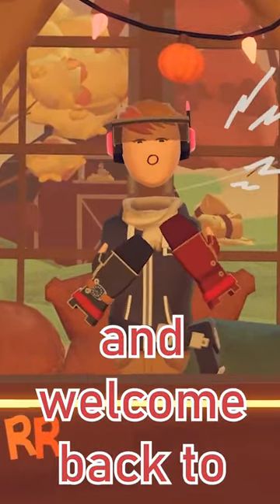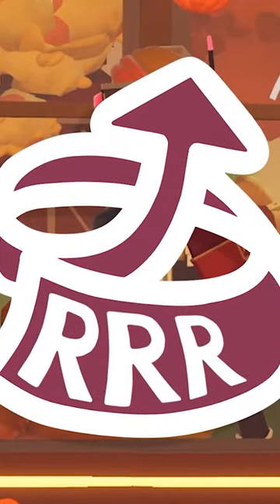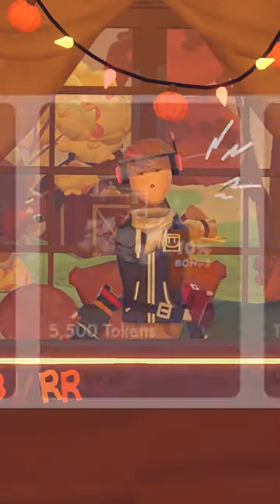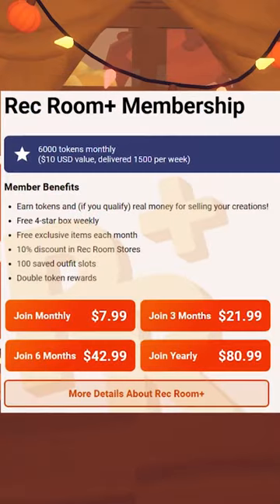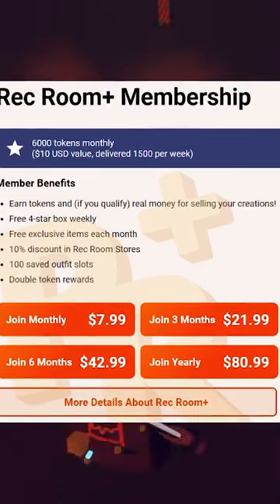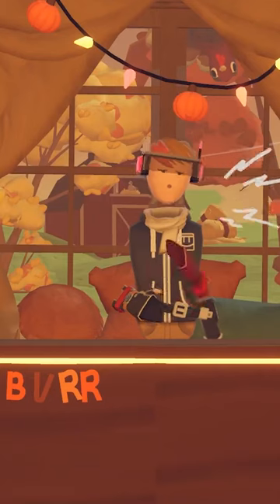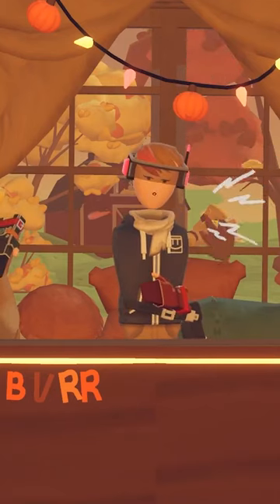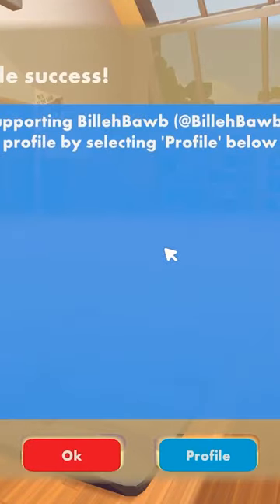Rec Room Got NEW CONTROLS